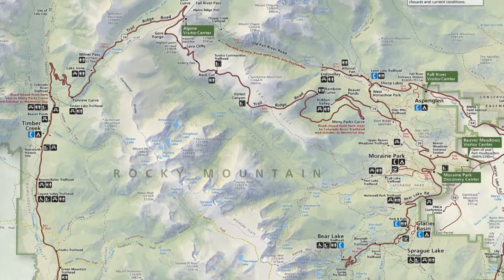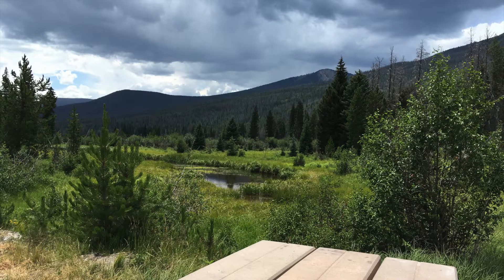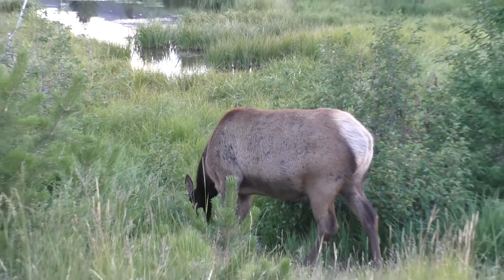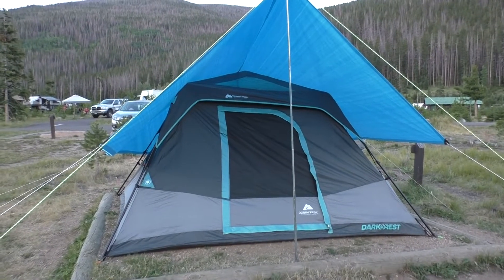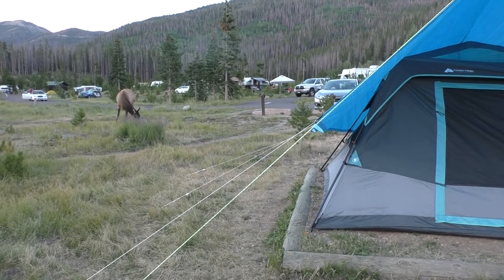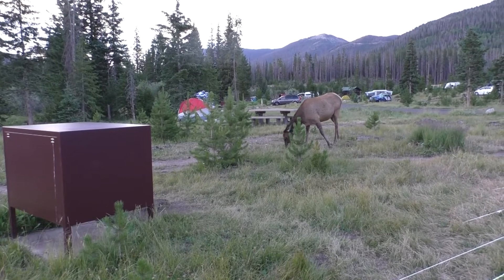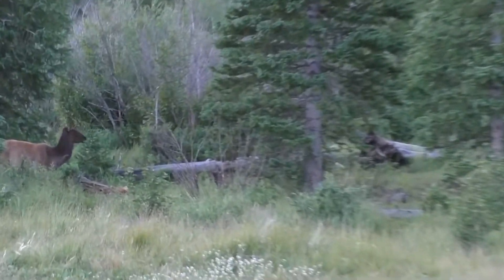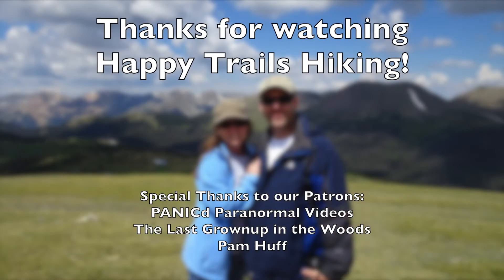Timber Creek Campground Sunset in Rocky Mountain National Park, Colorado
On this episode of our RockiesRoadTrip we stay camp at Timber Creek Campground. This was filmed in July 2018. We had a lovely spot right on the creek. The elk came right into the camp sites. We show you our tent set up after the rain and how close the elk were. The Sunset Time Lapse was even interrupted by an elk in our campsite. Timber Creek Campground is highly recommended on your Travels to Rocky Mountain National Park!

Our Park Travel videos come out on Mondays and Thursdays.